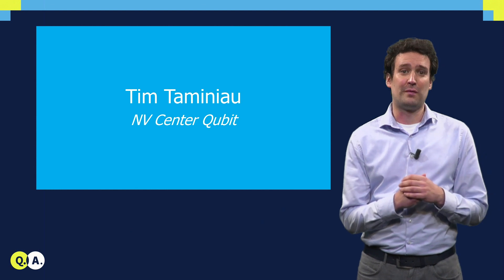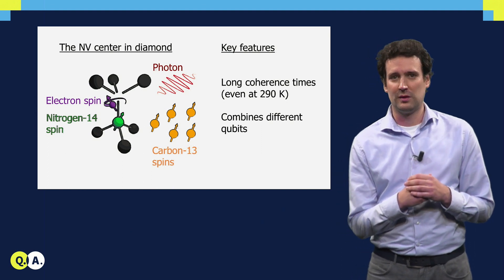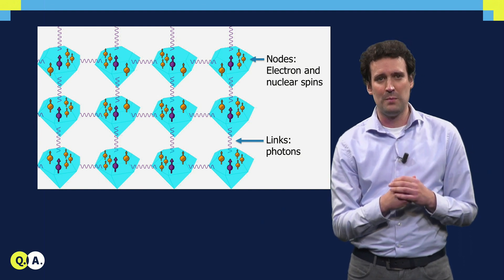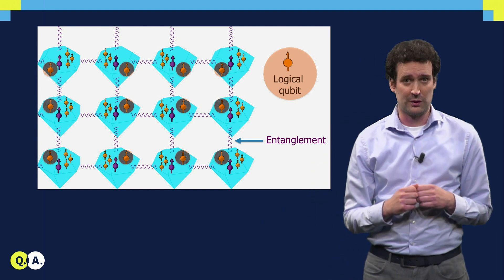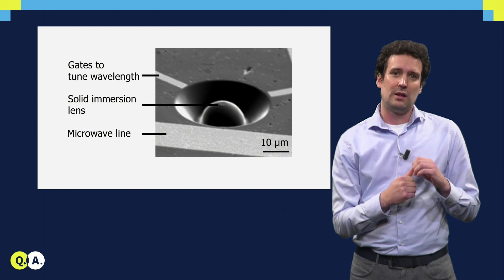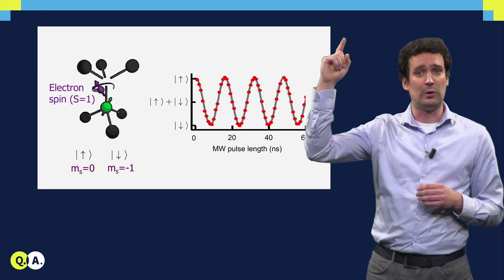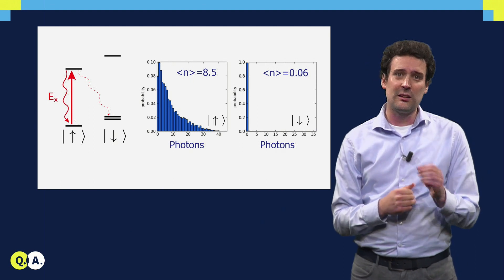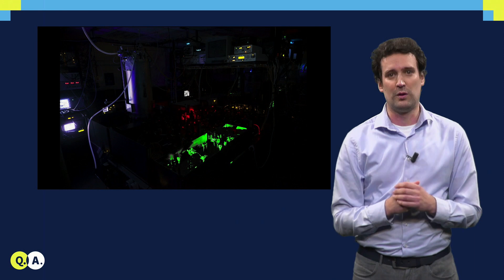NV center qubits | QuTech Academy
Video: NV center qubit